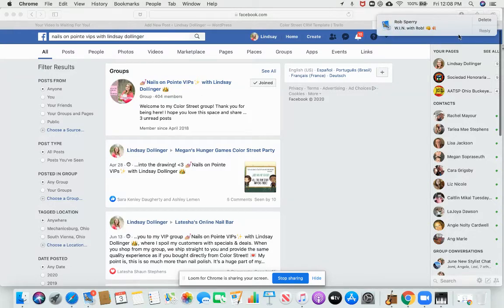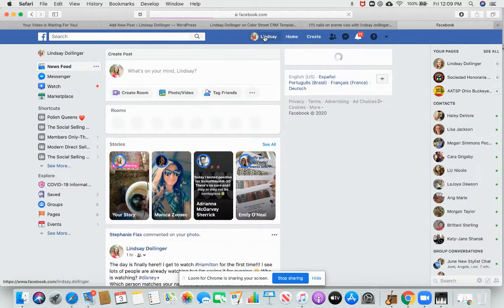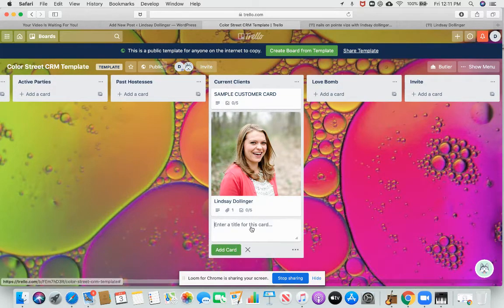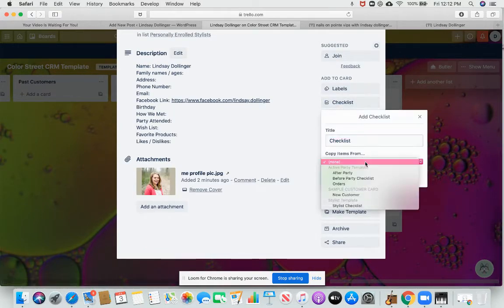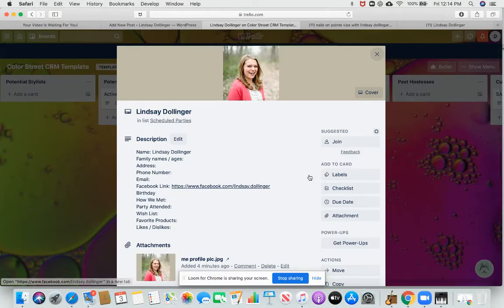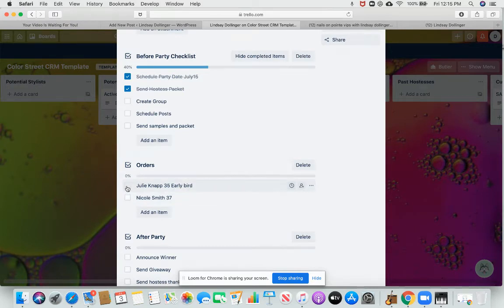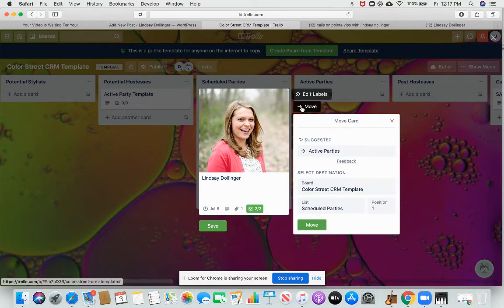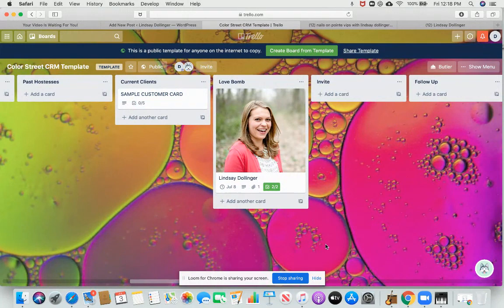Using Trello as a CRM in a Direct Sales Business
Easily use Trello (it's free) to keep track of your customers, teammates, parties, and more!